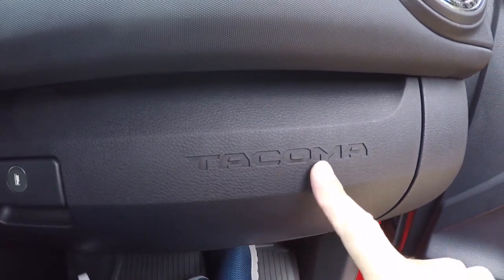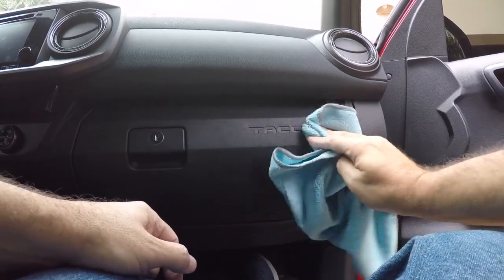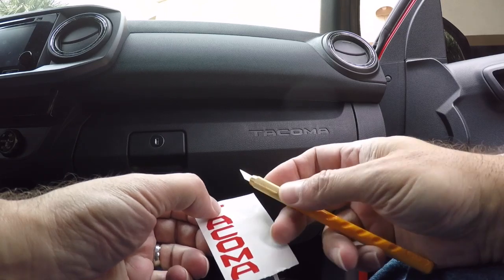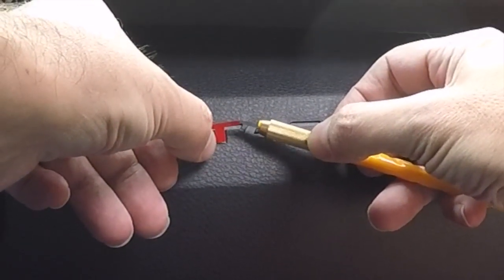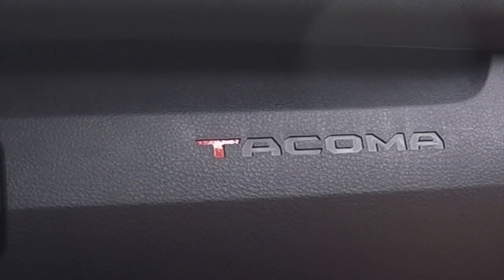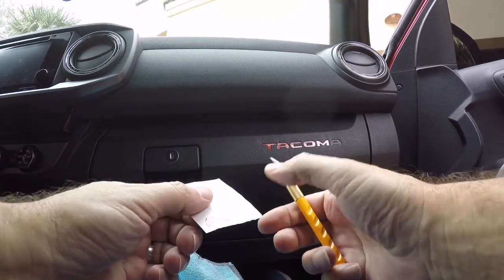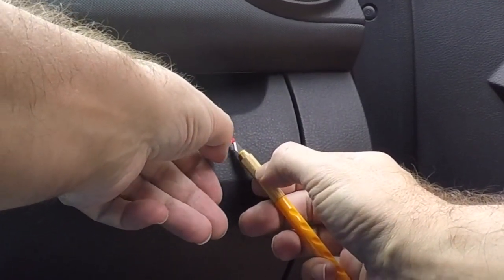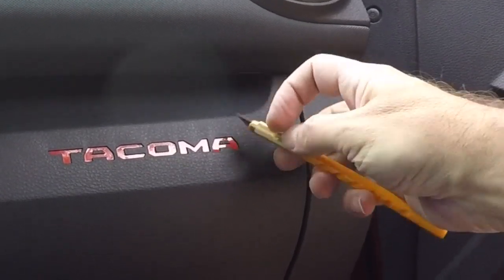Simple Tacoma Mod Has Big Interior Impact!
This is a simple Tacoma mod that has big interior impact!  Just a little bling to brighten up my Tacoma.  Have a look.

30Ft Retractable Extension Cord Reel with 3 Electrical Power

3M Temflex Vinyl Electrical Tape, 3/4 in x 60 ft, Black (3-Roll)

3M Scotch Extreme Mounting Tape, 1 by 60-Inch, Black

3 Pack 1.88 Inch Blue Painters Tape, Medium Adhesive That Sticks Well but Leaves No Residue Behind, 60 Yards Length, 3 Rolls, 180 Total Yards

5-Gal bucket

TO SEND COOL STUFF (If you want):
RobMotive